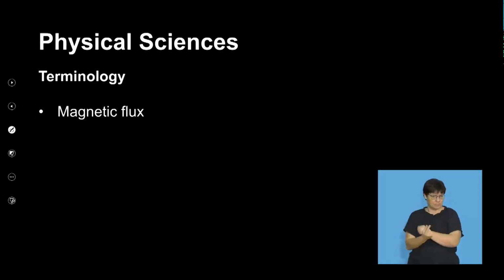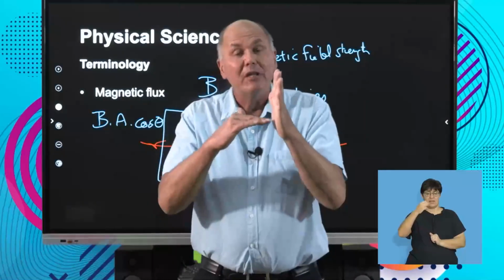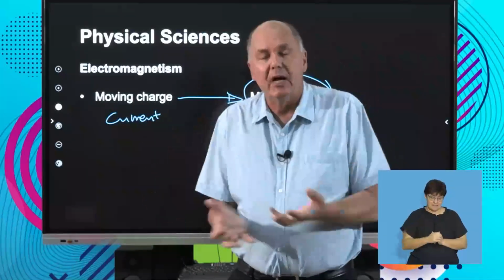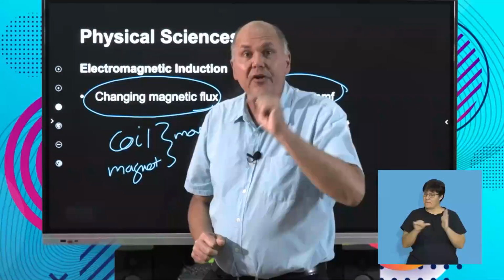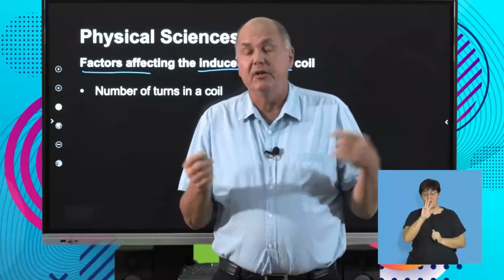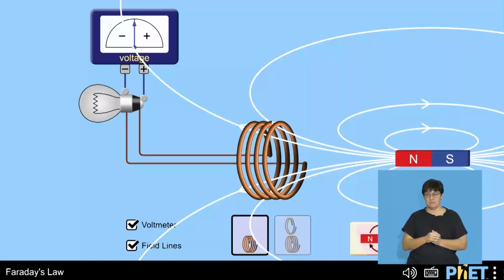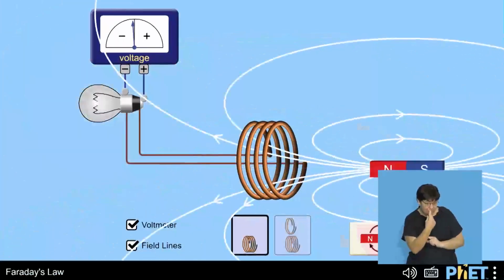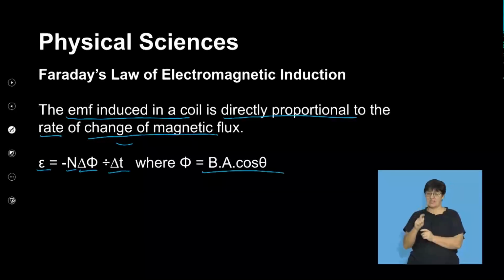Physical Sciences Grd 11 Introducing To Electromagnetic Induction S2